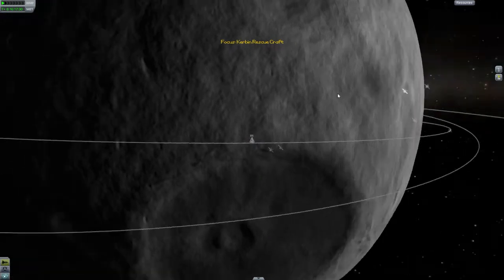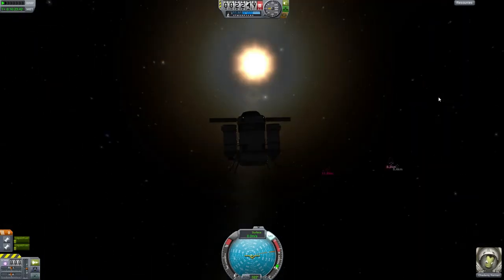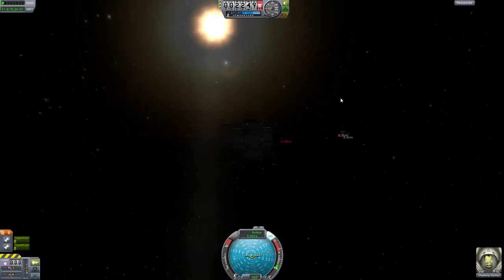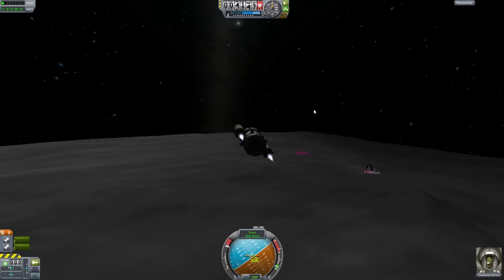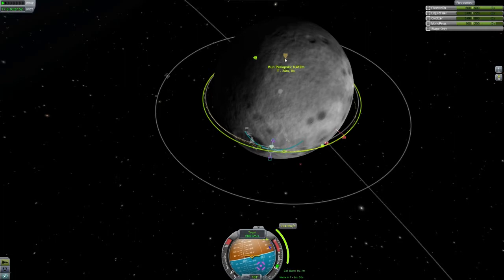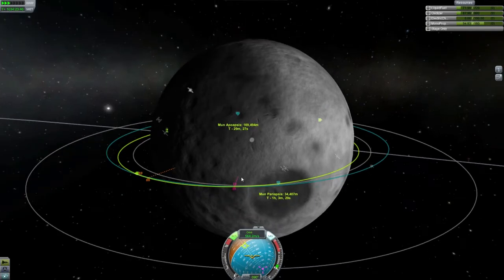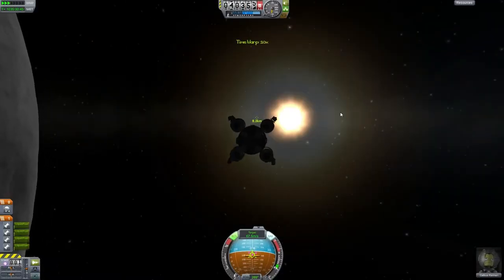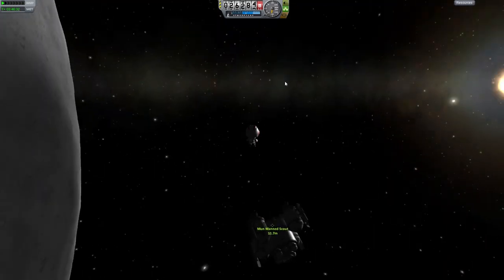Kerbal Space Program S02E19 - Disaster on the Mun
Today's Episode: Going back to 0.20 to finish the rescue of Samson Kerman and Co., where we quickly find some...issues. Not all is lost, though, the mission can and will be completed!

Remember to drop a "like", comment, and sub if you enjoyed the video! :)